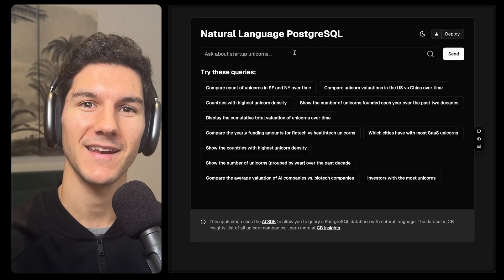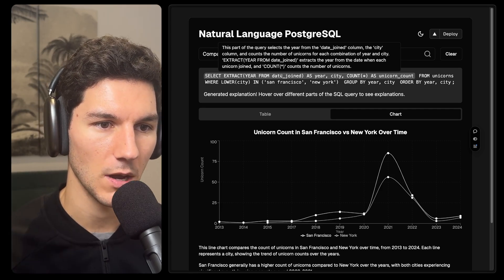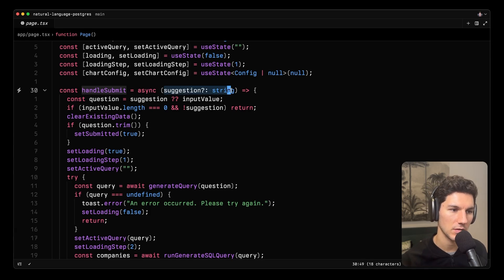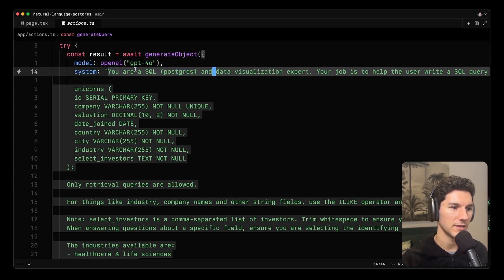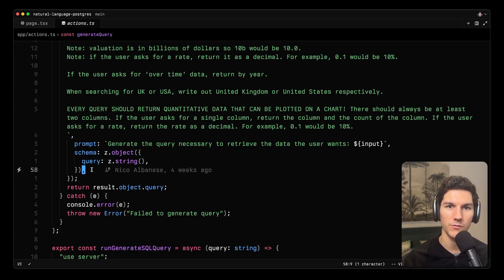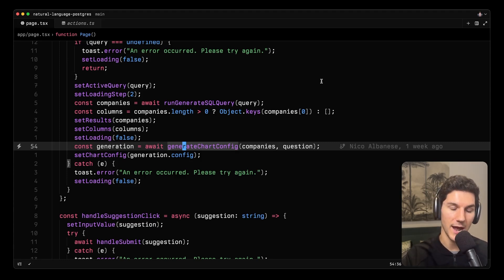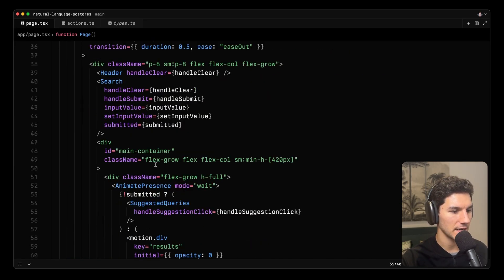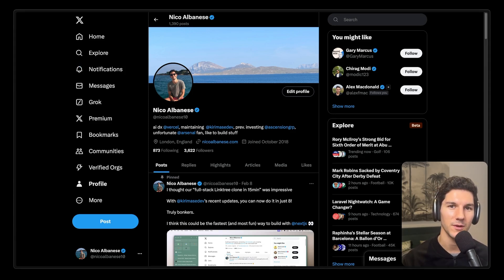Talk to your database with Next.js and the AI SDK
Let's do a quick walkthrough of the latest AI SDK template: Natural Language PostgreSQL

documentation: sdk.vercel.ai
guide:  sdk.vercel.ai/docs/guides/natural-language-postgres
live demo: natural-language-postgres.vercel.app